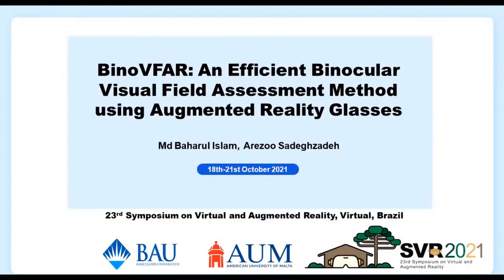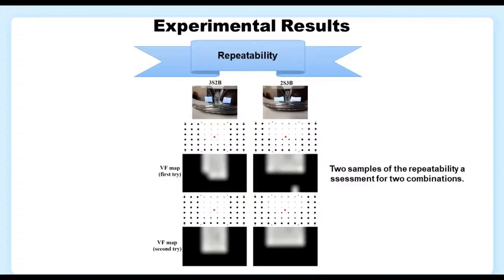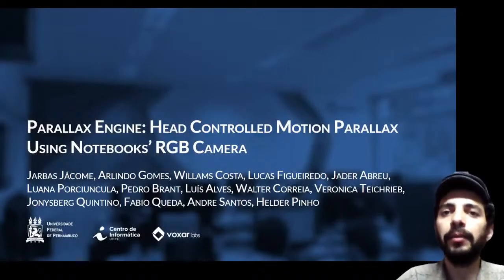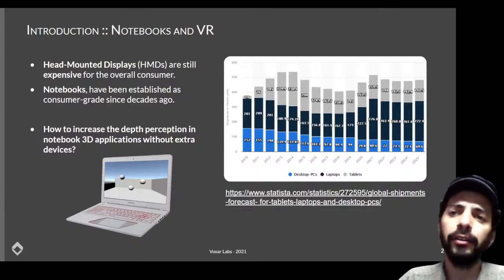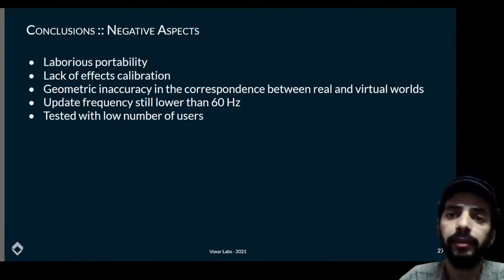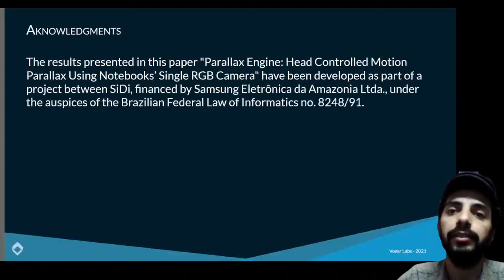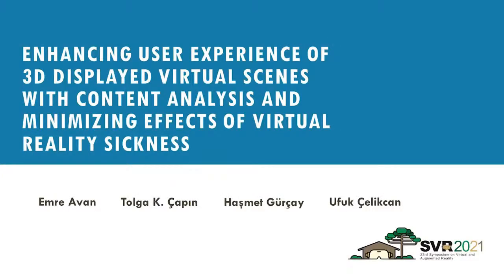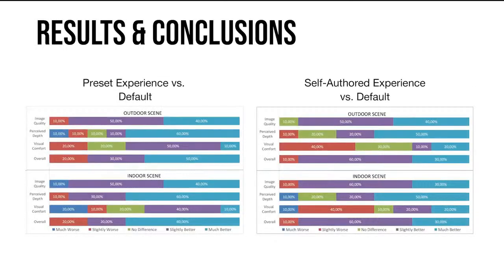SVR - TECHNICAL SESSION (TS6)